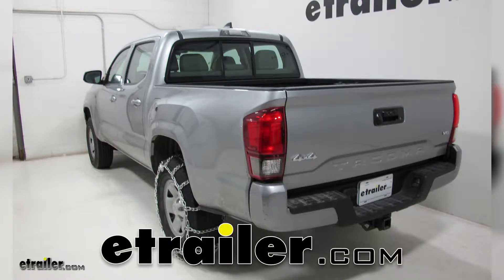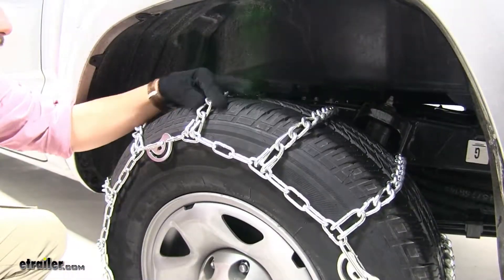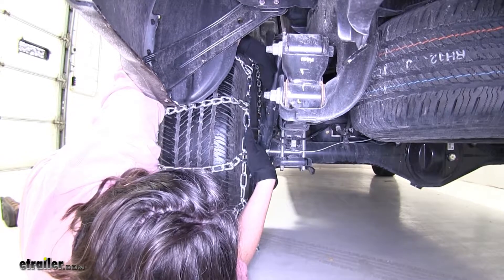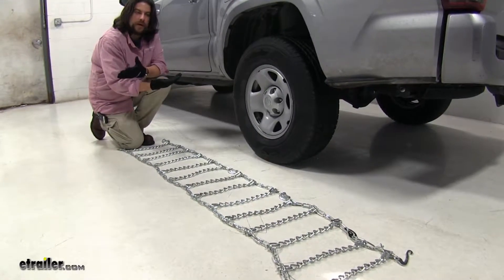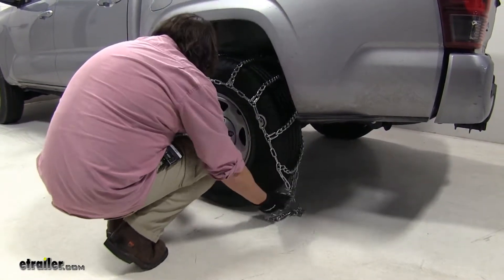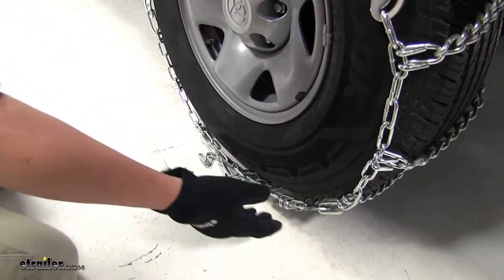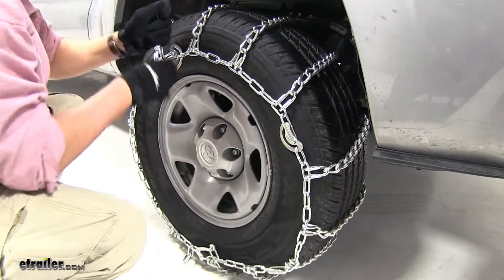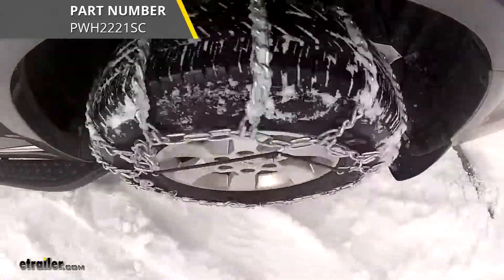etrailer | How to Install: Glacier Tire Chains w/ Cam Tighteners on your 2018 Toyota Tacoma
Speaker 1:          Today on our 2018 Toyota Tacome, we're gonna be test-fitting the Glacier Twist Link Snow Tire Chains with Cam Tighteners, part number PWH2221SC. These are nice heavy-duty chains with a ladder-pattern design and twist-link design as well, which means that these are gonna work really well with creating good tension and grip on both snow and ice. And because it has the ladder-pattern design, it's gonna help out with effective starts and stops as well. And because of the twist-link design and the smaller links, it's also gonna provide a smoother ride. It also comes equipped with cam tighteners, which will grip your tire nice and tight, keep it from slipping, and eliminating the need for rubber tensioners that you may need with other tire chains. Looking behind the tire, you'll also see that it doesn't come into contact with any of the cables or anything like that to make it a problem once it's installed.

And plus, you can see the space between the tire and the interior here.These are designed for highway use only, come in a quantity of two, as well as the tool to tighten up the cams, and when everything is said and done, you do have a convenient carrying bag, so after you take them off and wash them off, you can put them in the back of the truck, and they're ready for next time. Today, we're going with tire size 245-75 R16. Now if you put these chains on, they don't fit properly, double-check the size, go to our website, and find the proper fit. We also laid out the chain in front of us as you can see here to make sure there's no kinks in the lines or anything like that before we install it, and we do recommend that you wear a pair of gloves while you install these. Right, now I'll take our chains, drape them over the tires evenly as possible, and then we can go to the inside of the tire and make our connections there.

We'll put our hook in to our link we're gonna be using.The tension's not that good right there, so we'll keep on going so we have some tension around the tire. Hook that together, and now we'll grab our tool and start tightening down cams around the tire, 'cause you see there's still a bit of play here. And as you tighten these down, you just wanna tighten it down until it's nice and snug around the tire. So we'll take a tool, and as we tighten it, you can see that it's getting tight around the tire as we go. There we go.

And our final one here. Alright, and now you can see there's no play on the chain. At this point, you'd wanna drive a short distance, double-check to make sure the tension and everything's working properly, and then we're gonna be good to go. There you have it for the Glacier Twist Link Snow Tire Chains with Cam Tighteners on our 2018 Toyota Tacome.